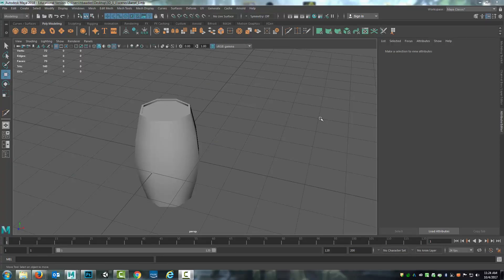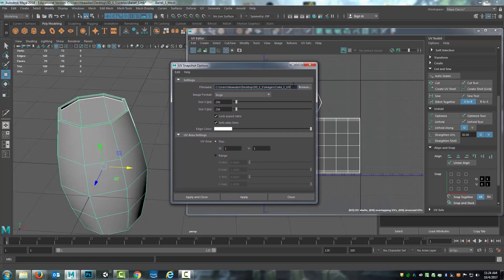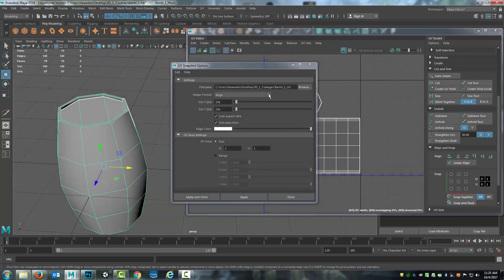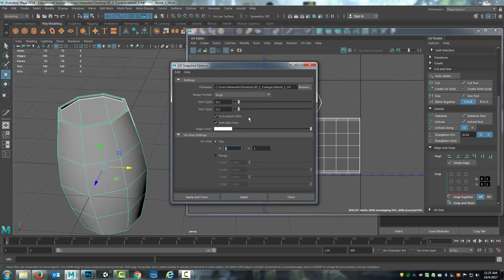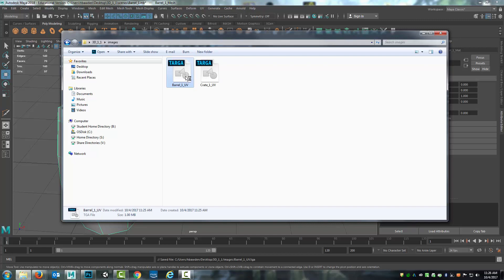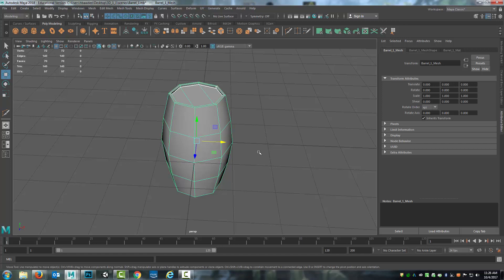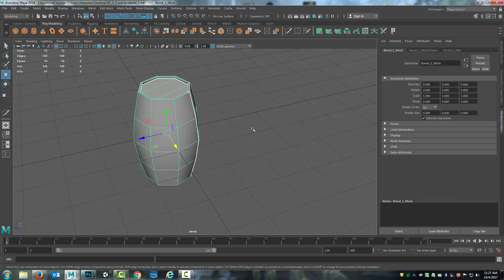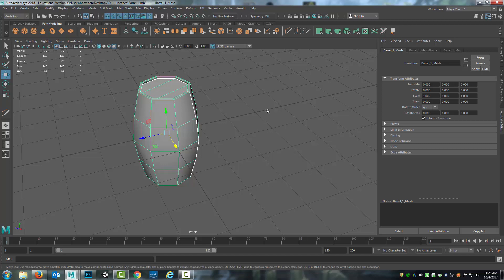7-3 Barrel UV Snapshot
This video shows how to create a UV snapshot in Maya 2018.

This series teaches the beginner how to create 3D content using industry tools (Maya 2018, Photoshop 2017, and Unity 2017).  They assume that the viewer has no experience, and teach in a way that encourages exploration and play.